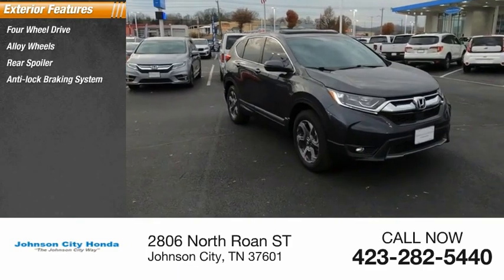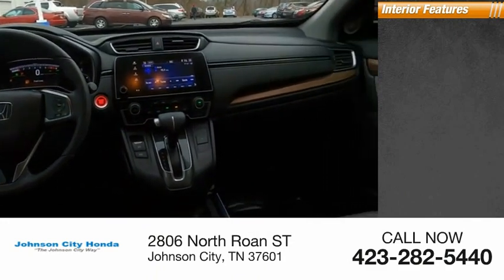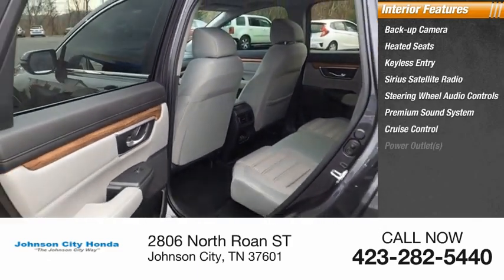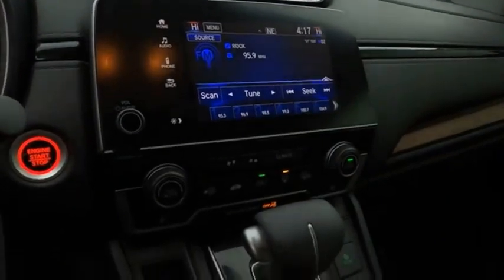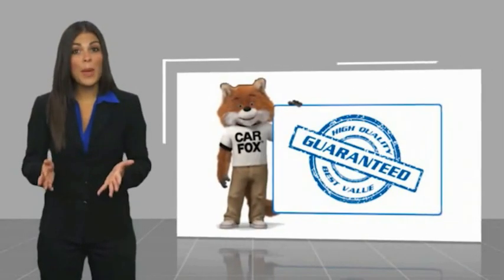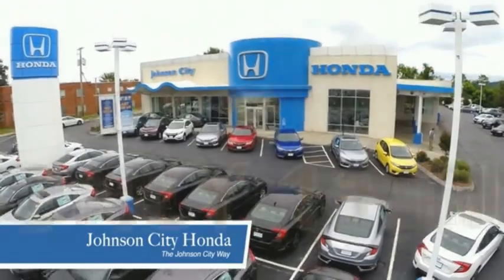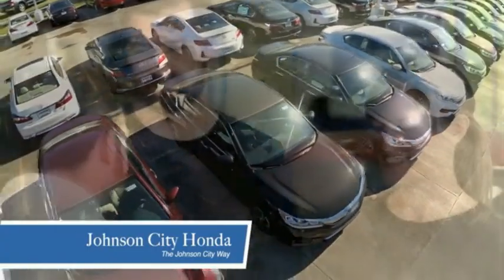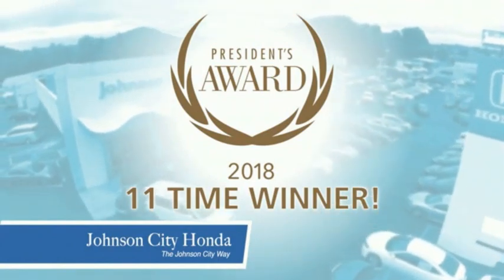2018 Honda CR-V EX Used H51768A